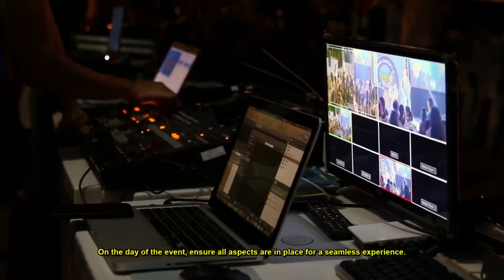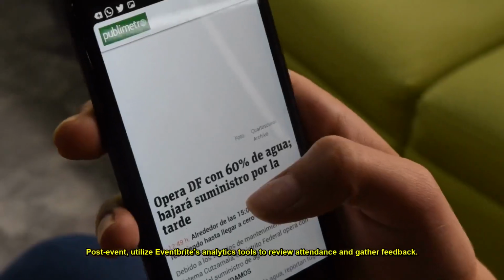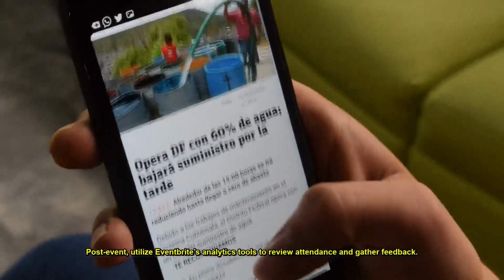How to Secure Your Event Management with Eventbrite - Easy Tutorial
Unlock the secrets to successful event management with our easy-to-follow tutorial on using Eventbrite! In this video, we guide you step-by-step on how to secure your events, manage registrations, and maximize attendance. Whether you're planning a small gathering or a large conference, Eventbrite has the tools you need to streamline your event planning process. Don’t miss out on these essential tips to elevate your event management skills!